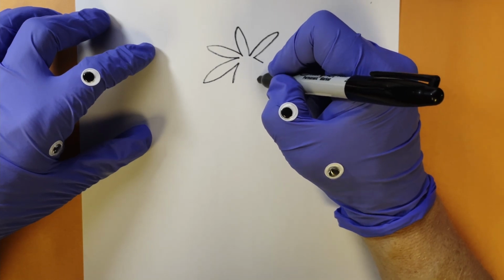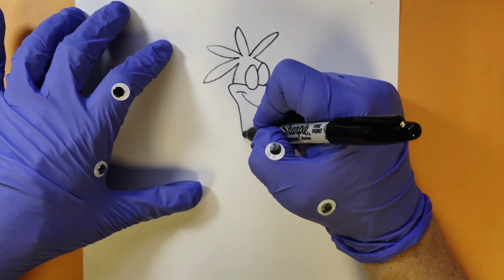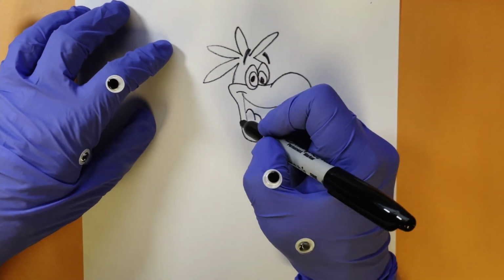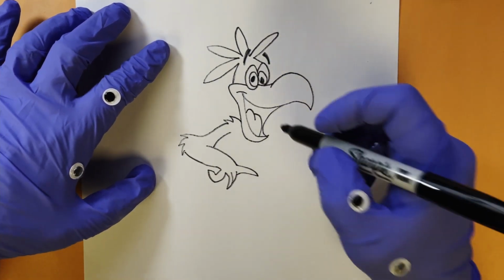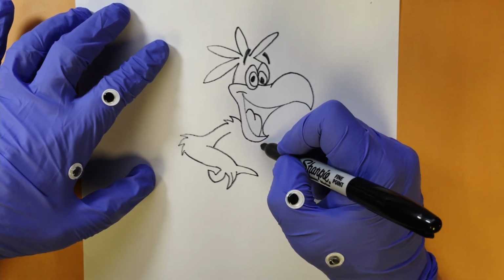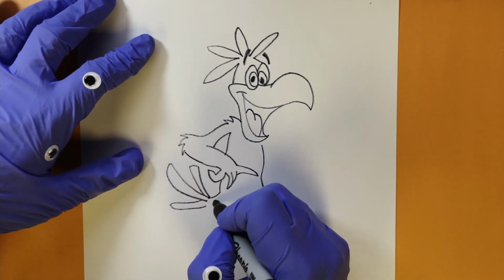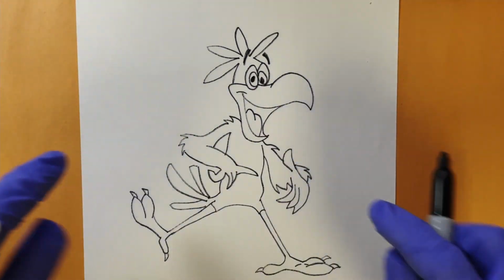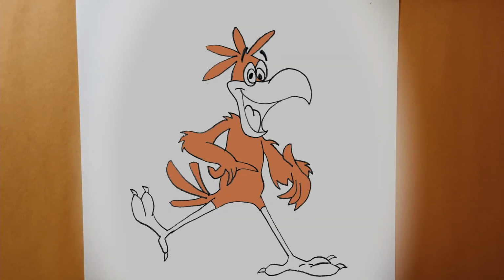Draw Along CUCKOO BIRD with Blue Hands | How to Draw Kid's Cartoons!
Draw Along as Blue Hands narrates and draws a kid's cartoon version of CUCKOO BIRD from Cocoa Puff's Cereal adding full colour in a fun and entertaining step by step how to tutorial video that kids can follow and draw along to.